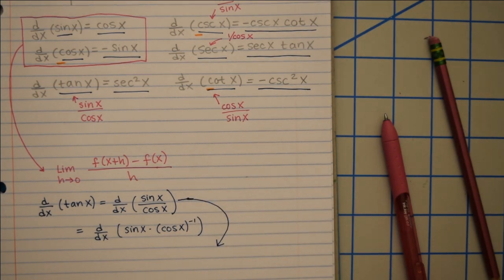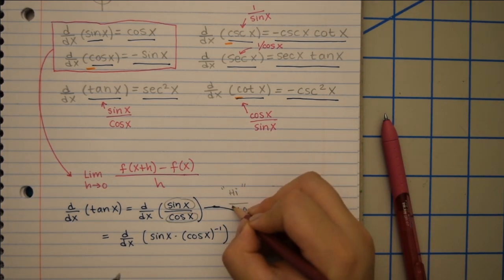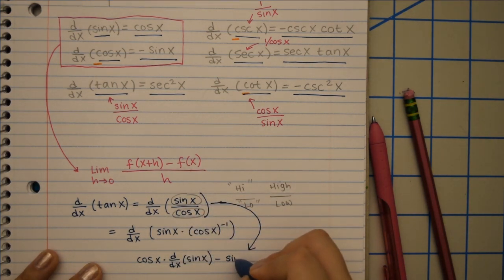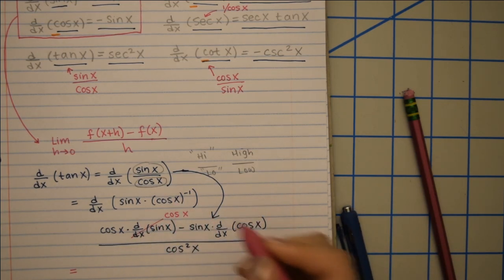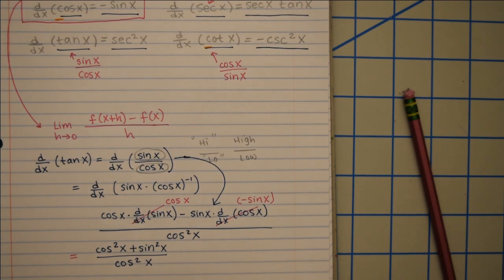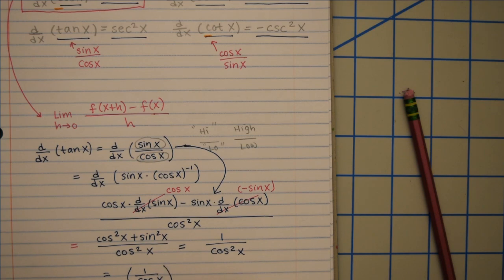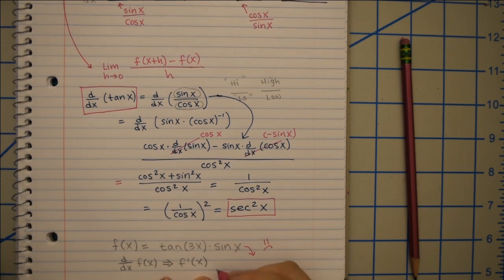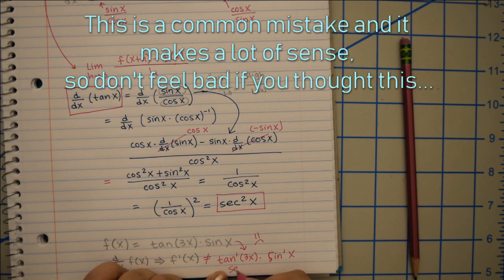ASMR Math | Calculus | Derivatives of Trigonometric Functions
Hello :) Let's go through the derivatives of trig functions: sine, cosine, tangent, cosecant, secant, and cotangent. Decaf-style, so ASMR, whispers, and lots of math ^-^. If this is all over your head or you don't feel like math-ing right now (can't understand why...lol j/k), I hope you find this relaxing all the same. I hope this lays a nice foundation for us to work off of.
Take your time and be patient with yourself if this is the first time you're hearing this stuff. Let me know if you have any specific problems related to this that you'd like to work through together!
x, Marjie